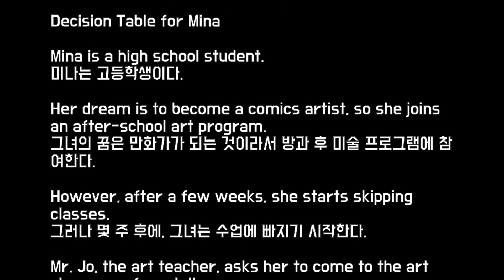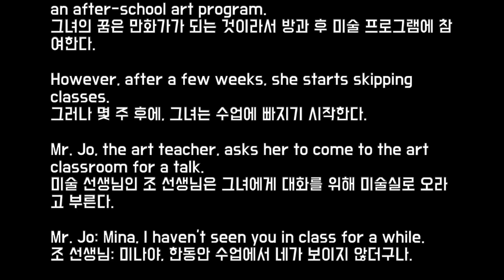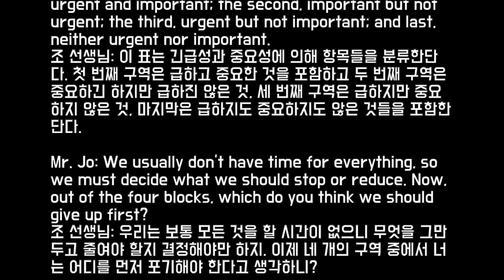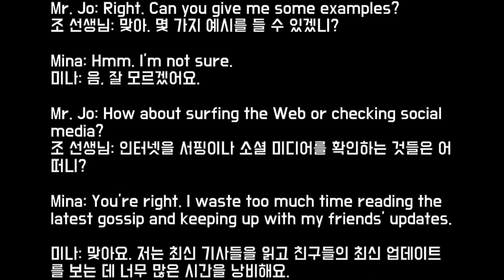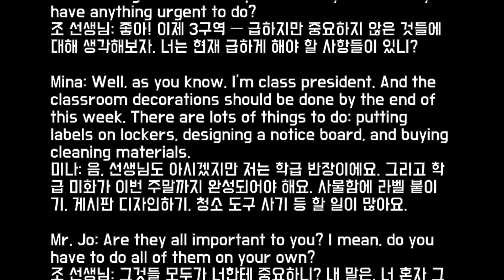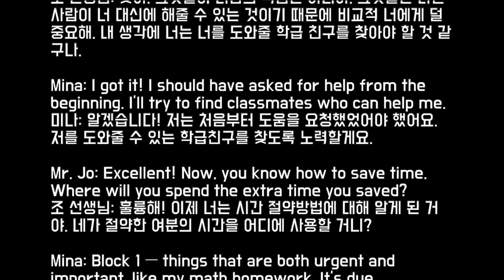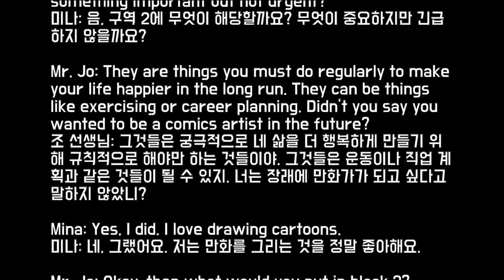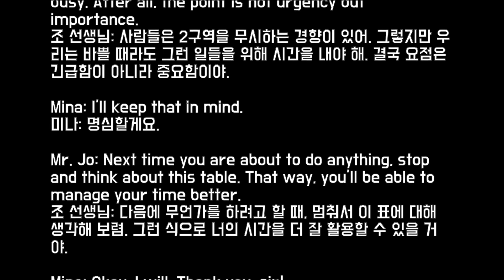천재 김태영 고1 1과 본문 해석 대본 mp3 딕테이션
영어교과서 본문을 쉬는 시간 쪼개서
듣고 읽고 쓰기 반복해서
완전히 자기것을 만드세요!
내신뿐만 아니라 영어실력 향상에도 정말 좋습니다.
굿럭!!!